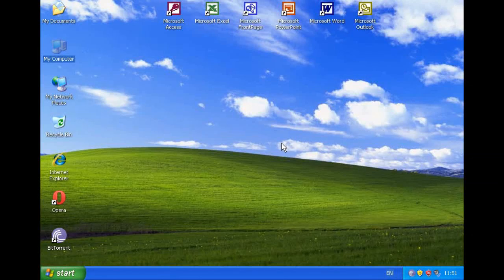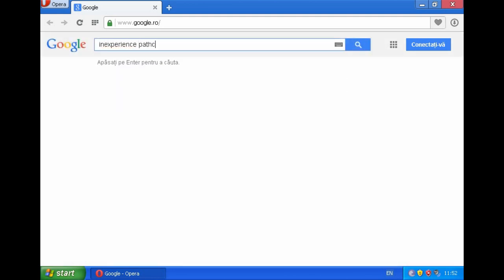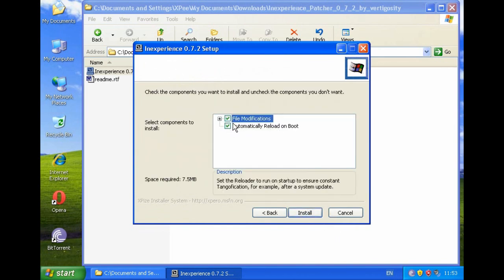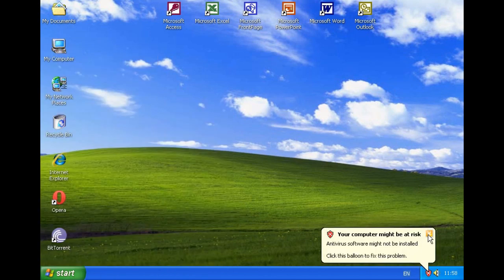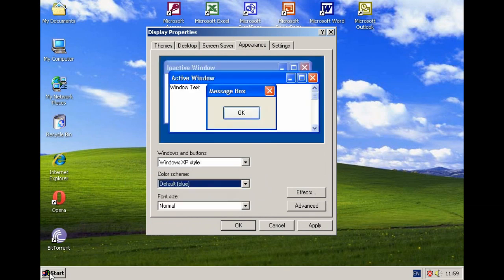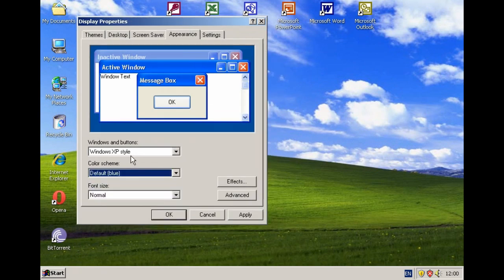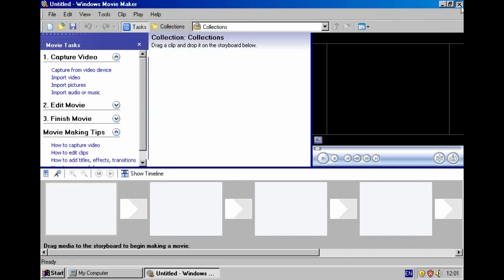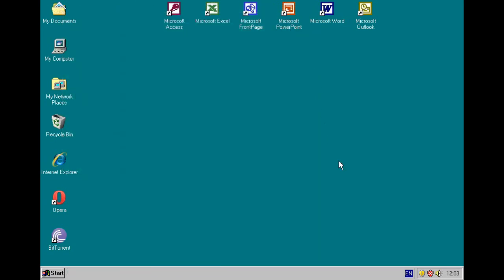Windows 2000 transformation pack for Windows XP x86 (Inexperience Patcher)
NOTE:THIS WILL NOT WORK WITH WINDOWS (XP) EMBEDDED POSREADY 2009,I'M NOT SURE IF THIS WILL WORK WITH WINDOWS (XP) EMBEDDED STANDARD 2009 OR WINDOWS (XP) FUNDAMENTALS FOR LEGACY PC'S BUT IT WILL WORK WITH WINDOWS XP HOME EDITION,MEDIA CENTER EDITION,PROFESSIONAL,TABLET PC EDITION AND WINDOWS SERVER 2003(ALL EDITIONS) X86. 64BIT VERSIONS OF WINDOWS XP /SERVER 2003 ARE NOT SUPPORTED. ALSO,THIS WILL NOT WORK ON WINDOWS VISTA/7/8/8.1/SERVER 2008 R1 AND R2/SERVER 2012 R1 AND R2 AND ABOVE.